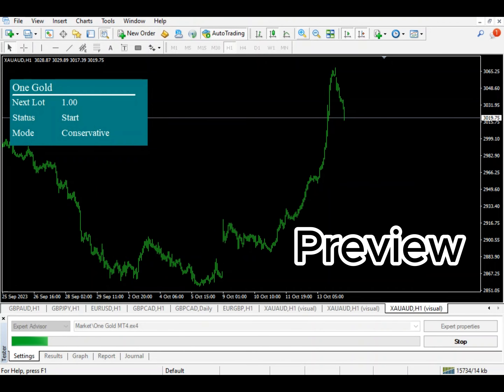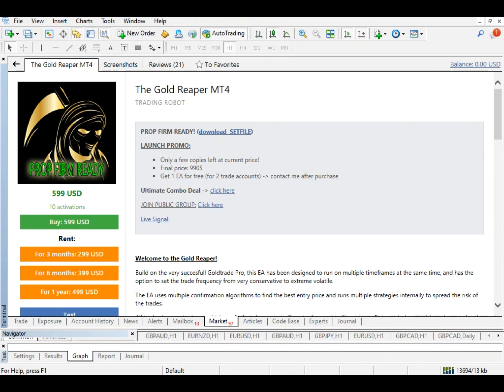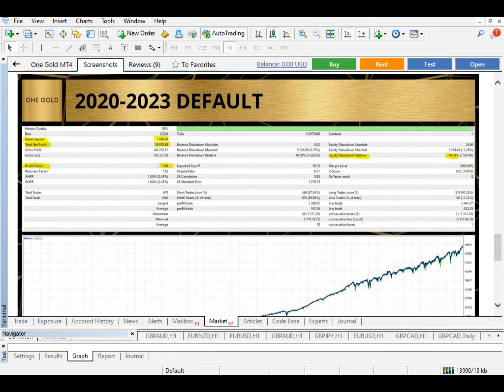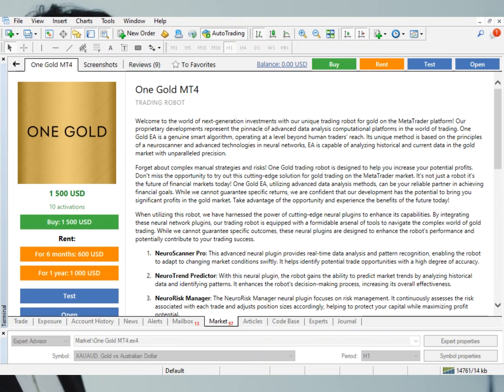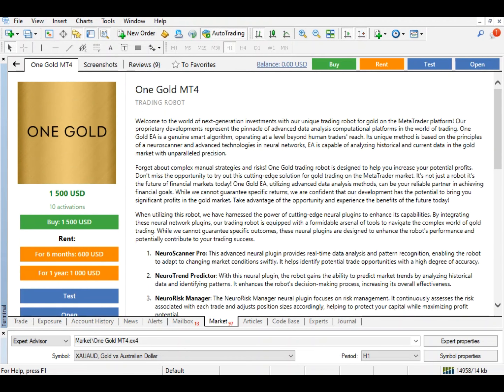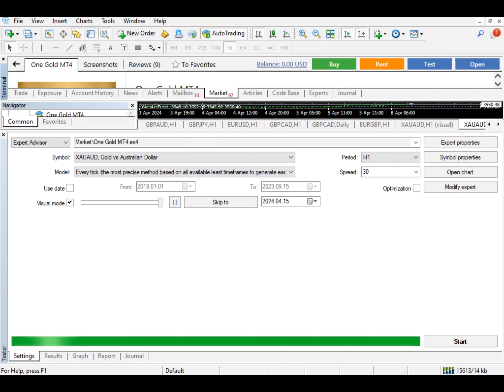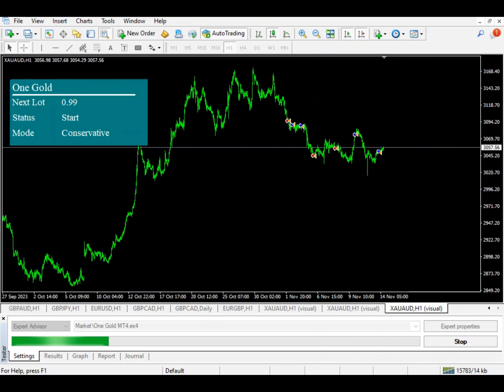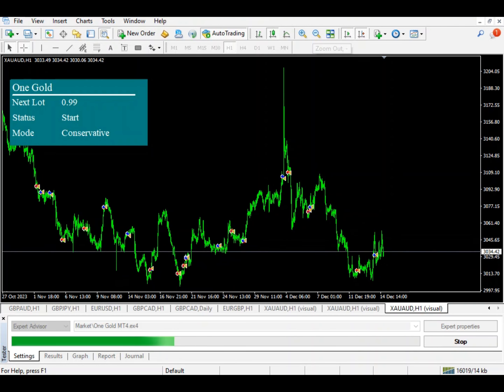One Gold EA Honest Review 2024